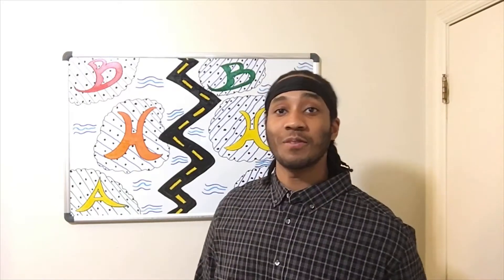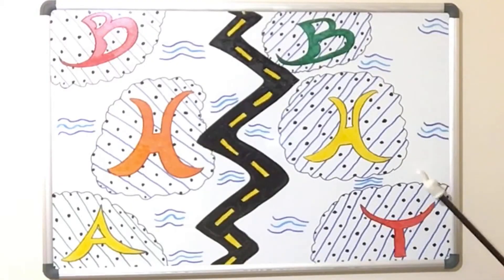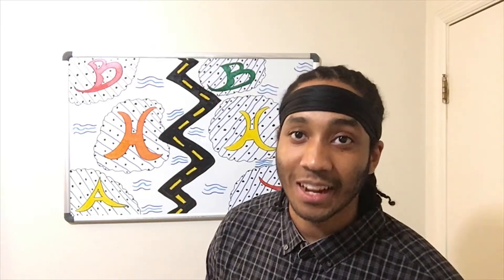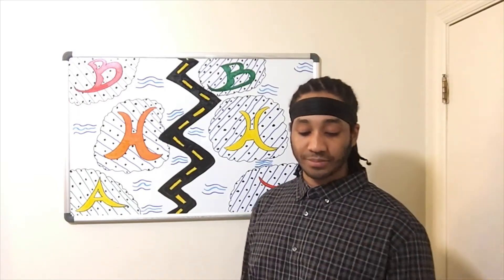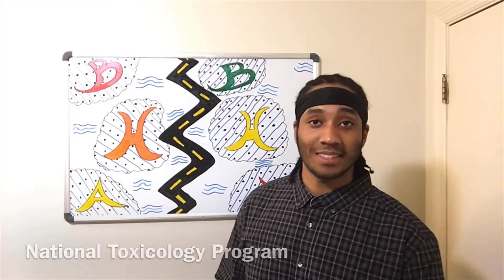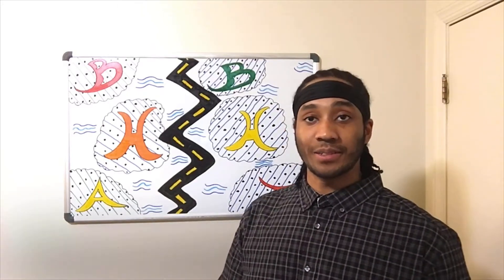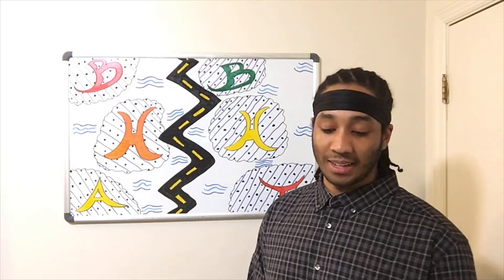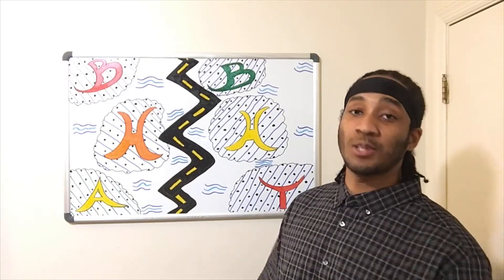What Is BHT???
There is a lot of chemicals in this world.  Chemicals have a lot of information that comes with them while containing a lot of information. How are they made, what's in them, and why are they in our foods? Well there are chemicals that are known and chemicals that are unknown.  Well in this video with a lot of information about BHT, learn what BHT is  and the knowledgeable information that comes with BHT.  Remember that it's one of you so do your best to consume healthy.